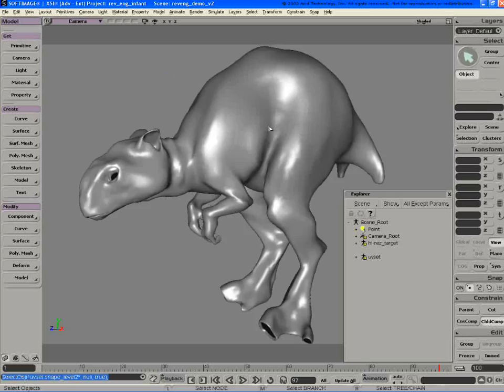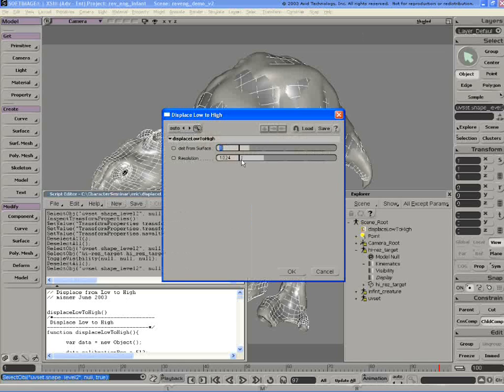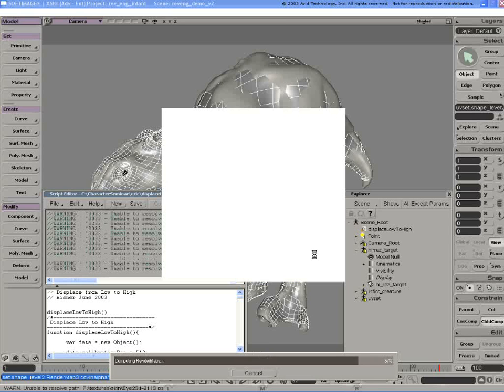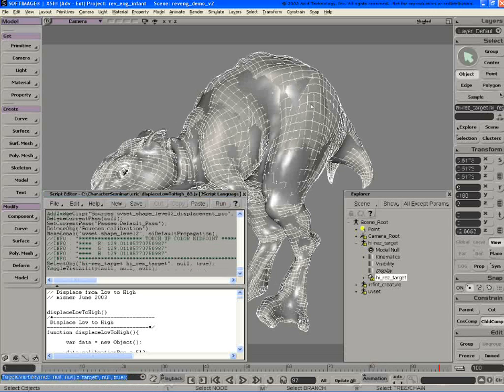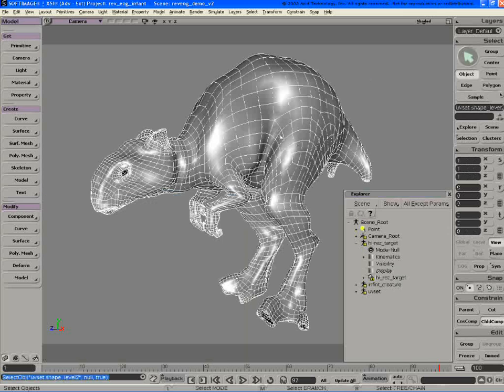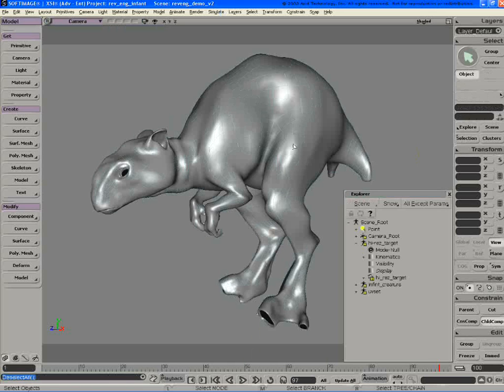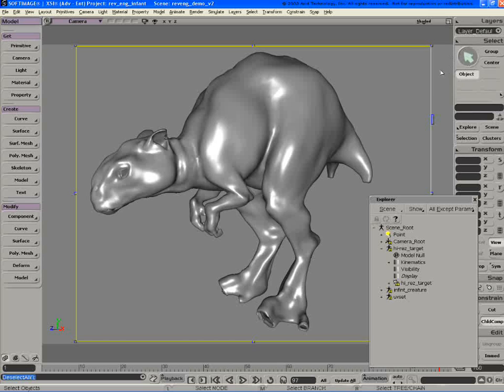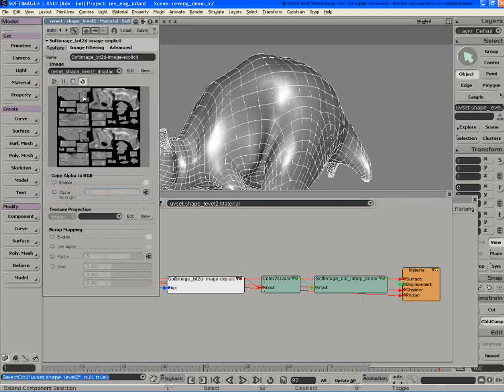eric softimage xsi 4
3d animation tutorial